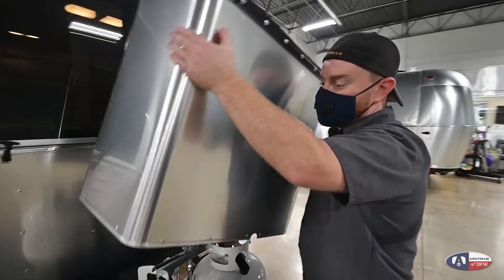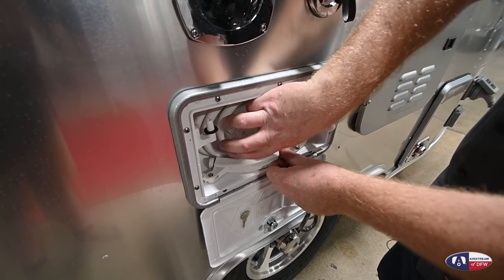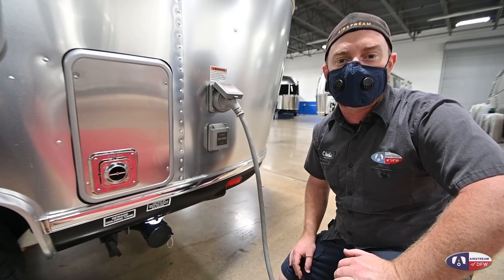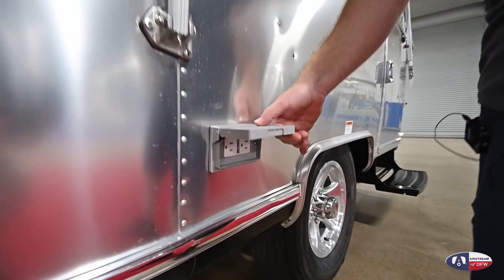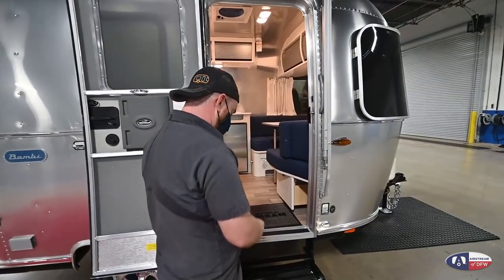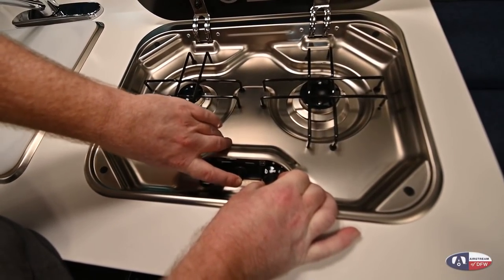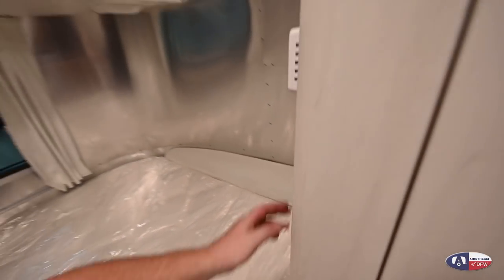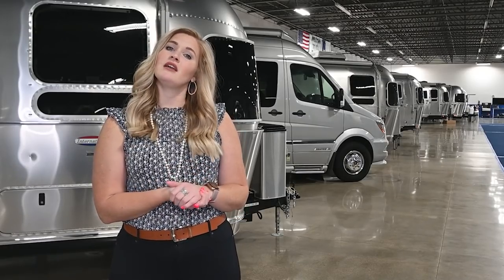2021 Airstream Bambi 16RB | Full Service Walk Through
Let this Bambi travel trailer be your gateway to fun and adventure. After setting up camp, make lunch on the two burner cooktop or make something quick in the microwave oven before heading out to find a trail. The convenient wet bath will be waiting for you when you get back and you can use the showerhead pass through to create an outdoor shower. Get out the deck of cards in the evening to play at the dinette. This area also converts into additional sleeping space for a guest or the kids. You'll find plenty of storage for all your items, including a hanging closet, under-the-bed storage, and overhead space.

With a Bambi travel trailer by Airstream you are getting a lightweight, yet feature- packed unit that will last for years to come. Outside you'll enjoy the Zip Dee retractable awning that provides shade from the hot summer sun, an outdoor storage compartment with an LED light, and an outside shower with hot and cold water. Inside you can stream music from your phone using the JVC stereo with Bluetooth and it also includes an LED HDTV and built-in DVD player! Each unit includes Performatex stain resistant dinette cushions, LED reading lights, seamless vinyl flooring, and panoramic front windows with blackout shades, plus many more features. You are sure to fall in love with the Bambi travel trailers!